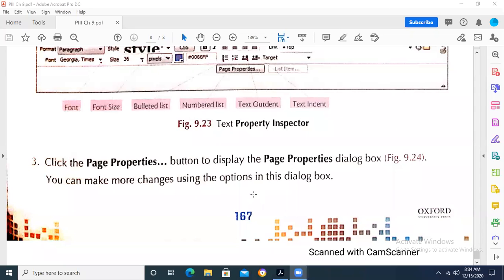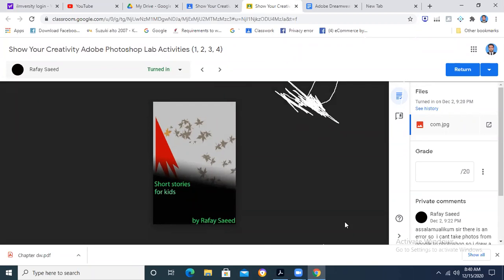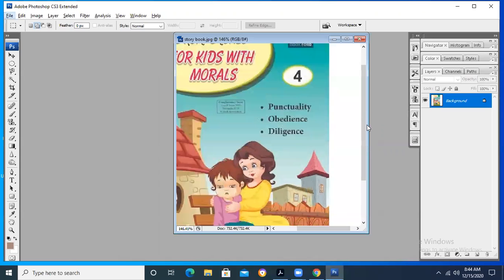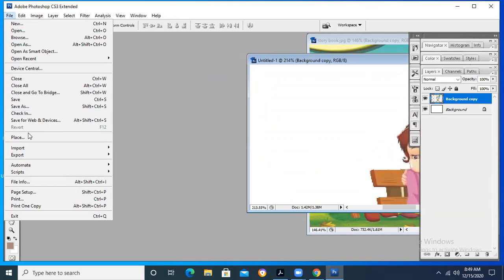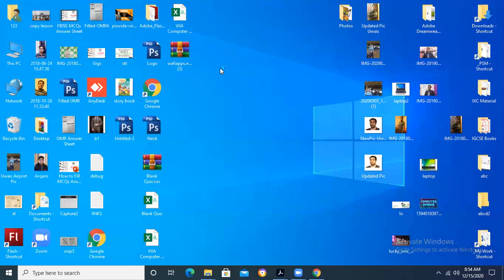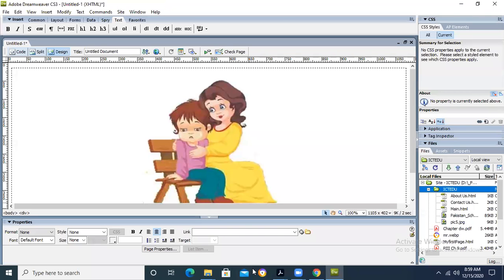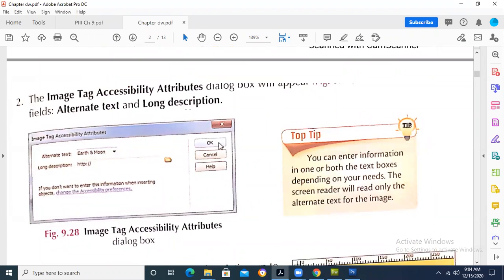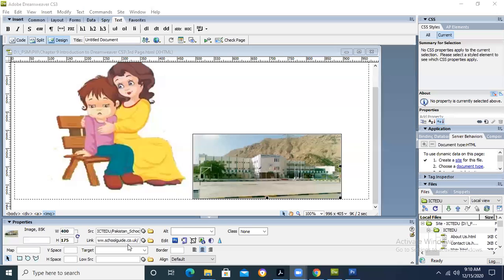PIII Chapter 9 Introduction to Dreamweaver CS3 15 Dec 2020